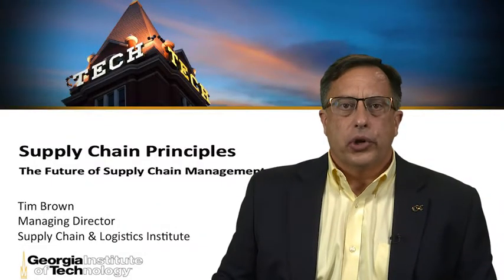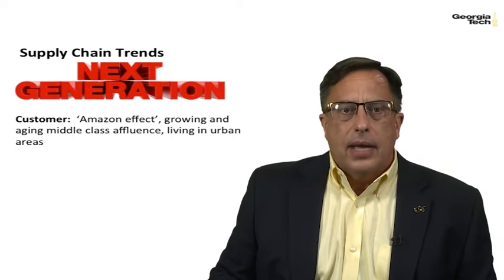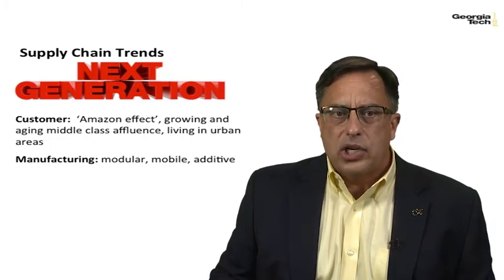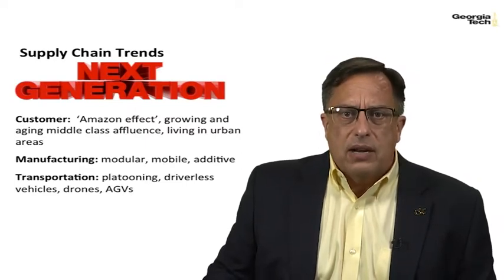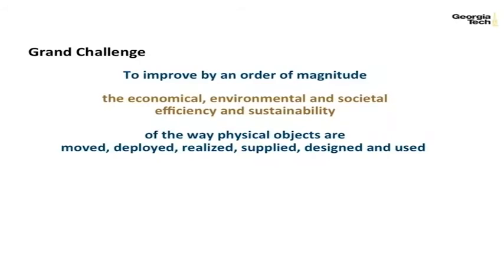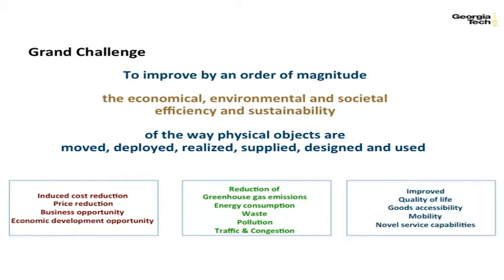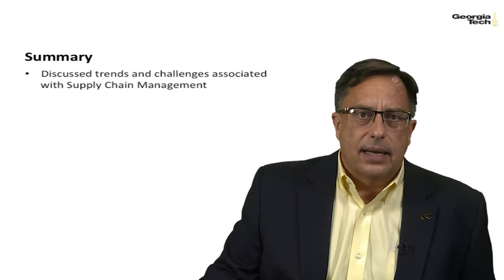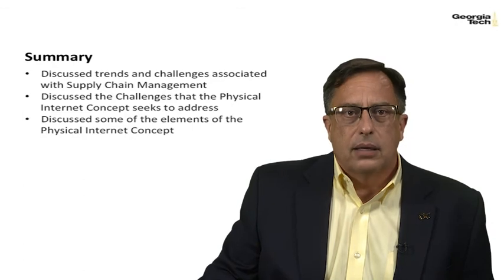The Future of Supply Chain Management Georgia Institute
Supply Chain
Logistics